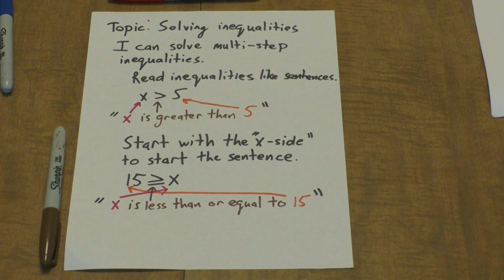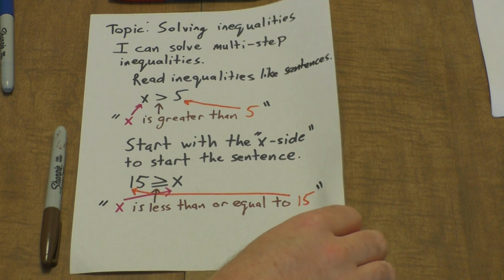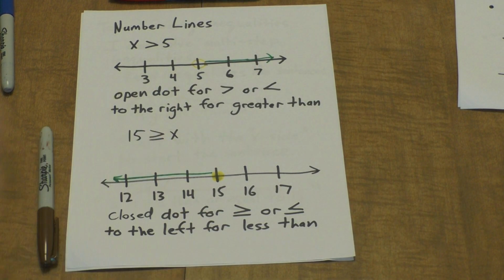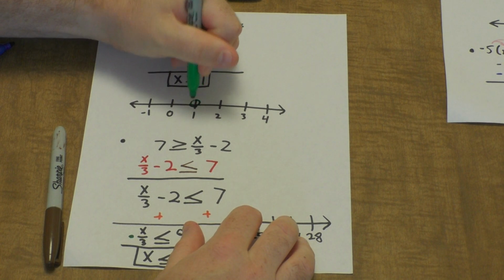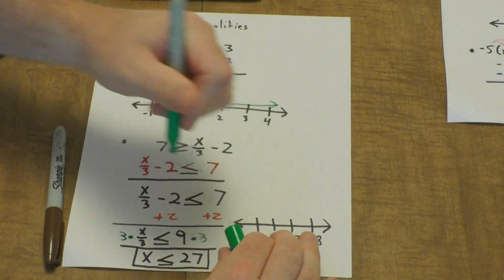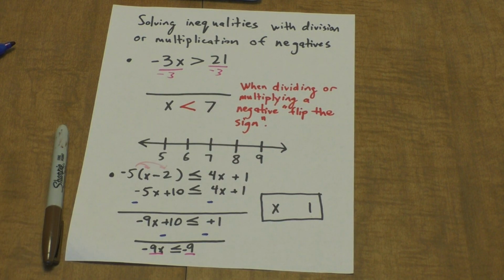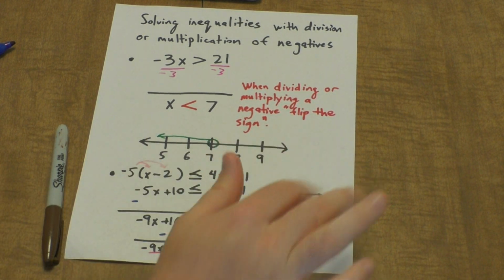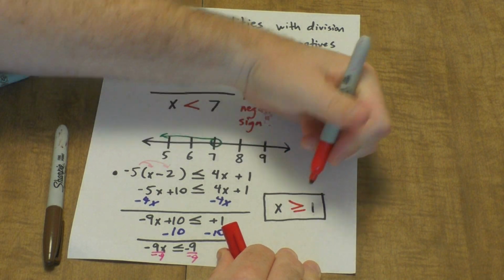Solving Inequalities IM1